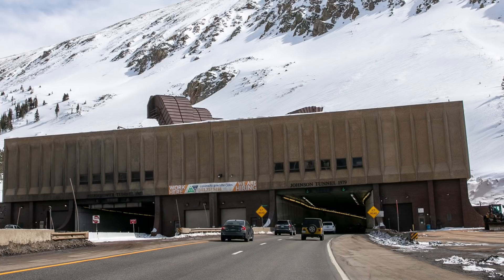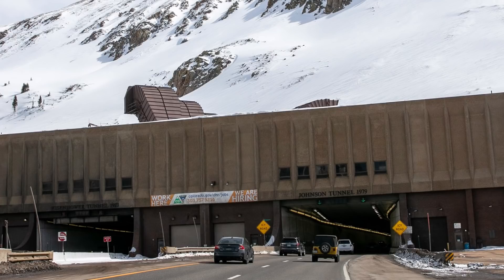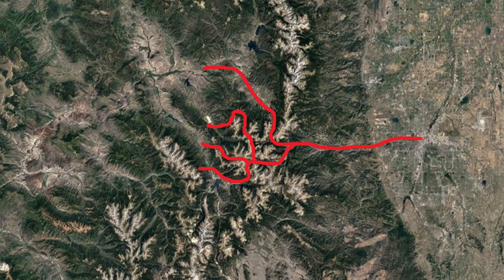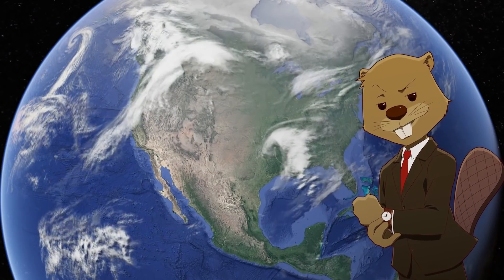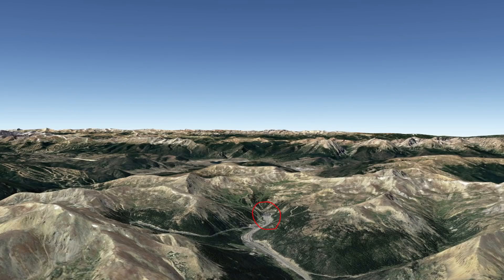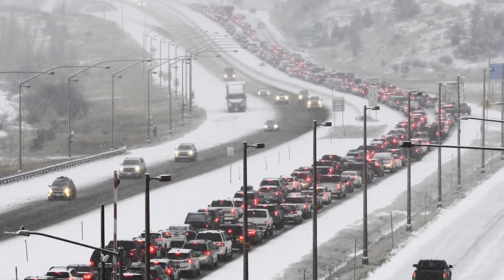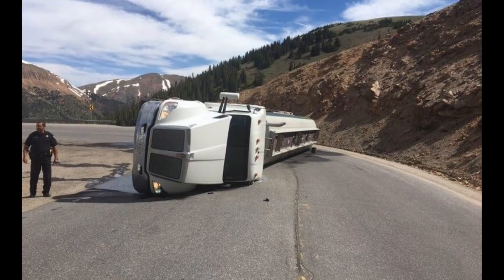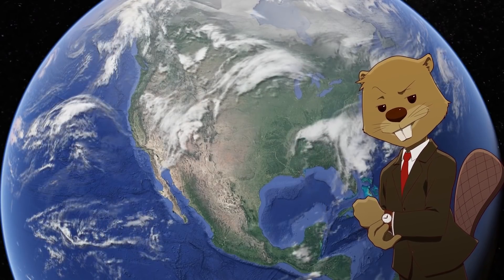The Making Of The Eisenhower Tunnel (Interstate 70)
✵ The Making Of The Eisenhower Tunnel

✵ The Eisenhower Tunnel is the iconic main focal point of the most treacherous stretch of Interstate Highway in the United States, I-70 in Colorado. Completed in the 1970s, it was considered one of the greatest engineering feats of that century and showed that Anything was possible for the Interstate System in America. So today I’m going to be talking about that Tunnel, and the process involved with making something of that size and importance.

✵ Apply To Join The Video Team And Help With Future Videos!